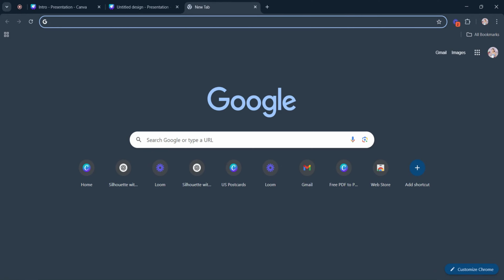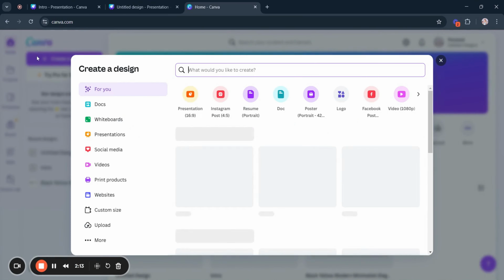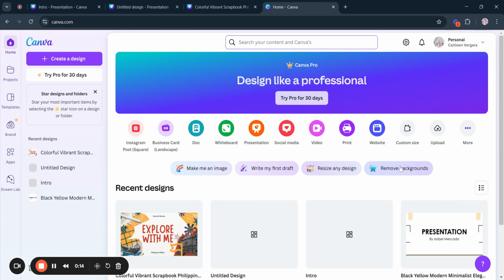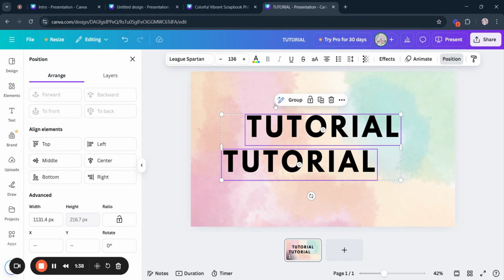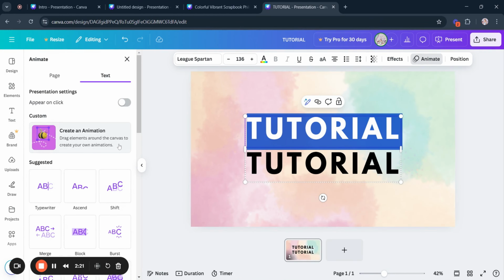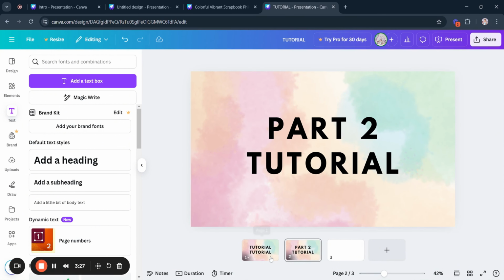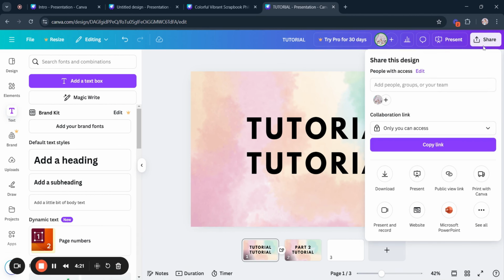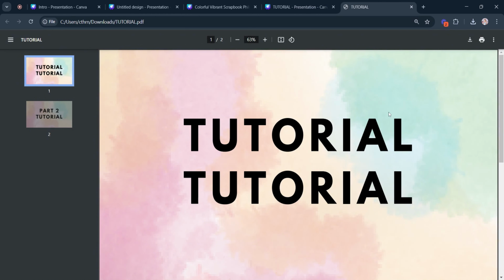How To Create A Canva Presentation (2026 Updated Tutorial)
Discover how to create a Canva presentation with this 2026 updated tutorial, featuring step-by-step guidance to produce stunning slides with ease.